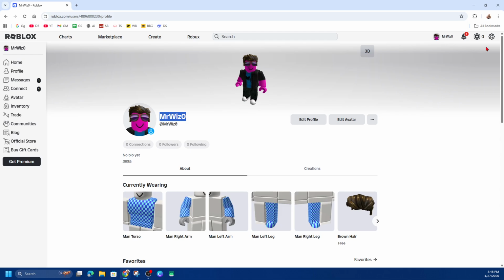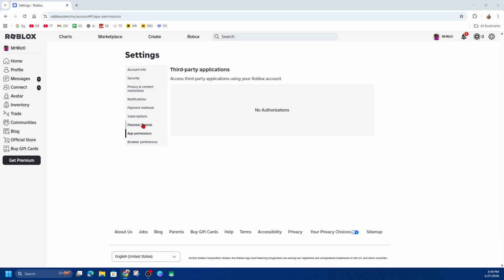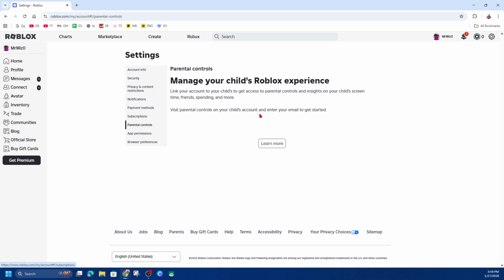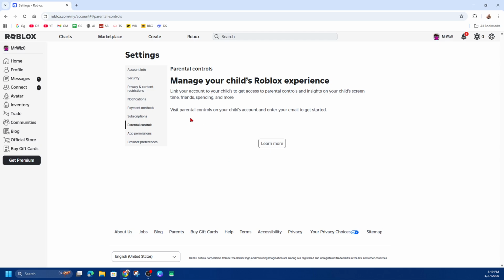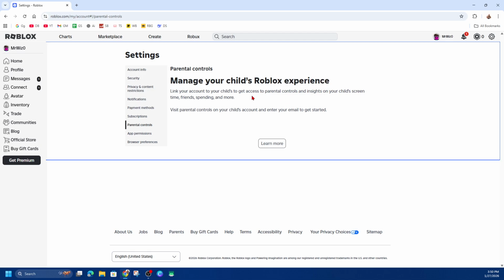Fix Roblox Enabling Store Is Unavailable At This Time Please Check Back Later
In this video, I show you how to fix the Roblox enabling store is unavailable error. You’ll learn why this message appears and how to resolve it step by step. This guide helps restore access to Roblox store features.